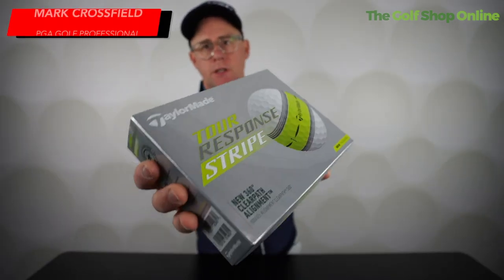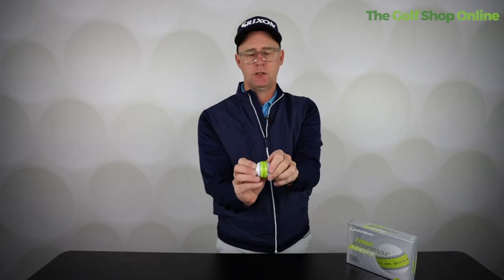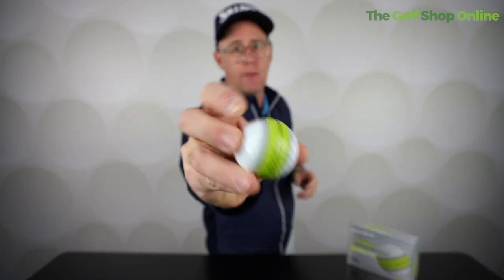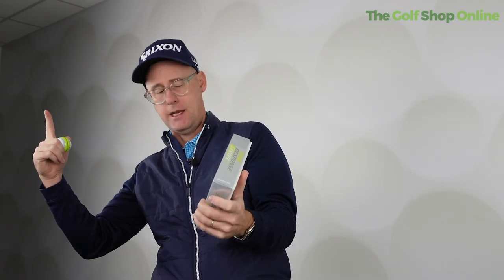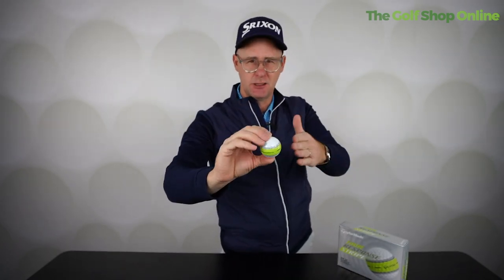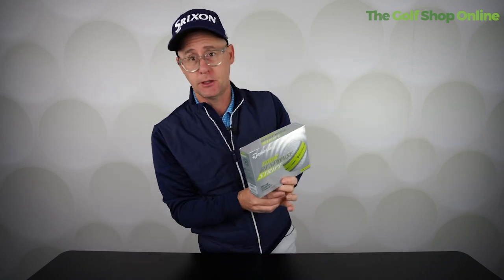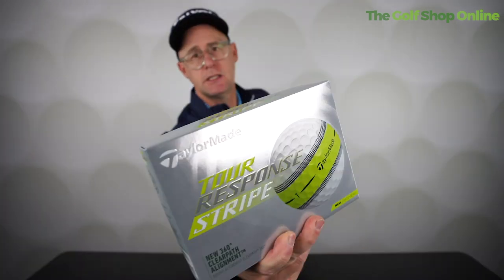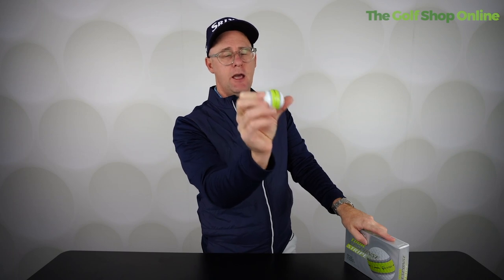TaylorMade Tour Response Golf Balls - Would you play The Stripe?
Looking for a great golf ball? Check out the TaylorMade Tour Response Golf Balls. They offer amazing distance and control, and the best part is that you have the superb lime stripe to help your game.